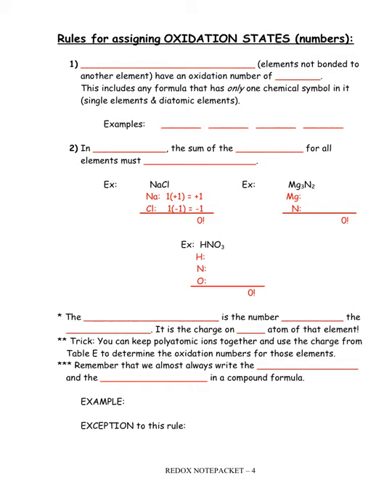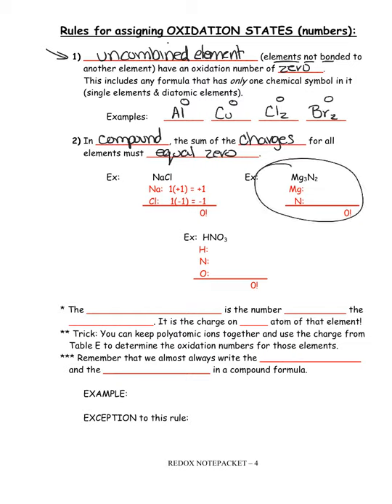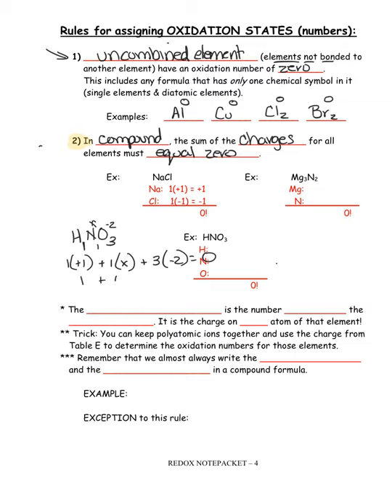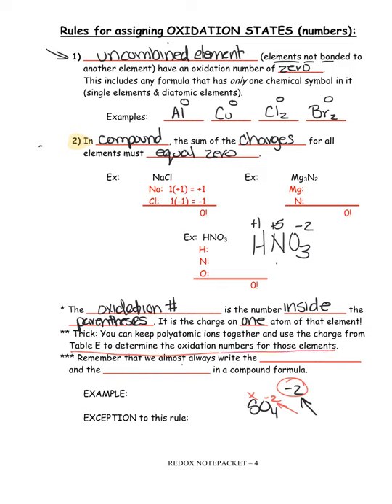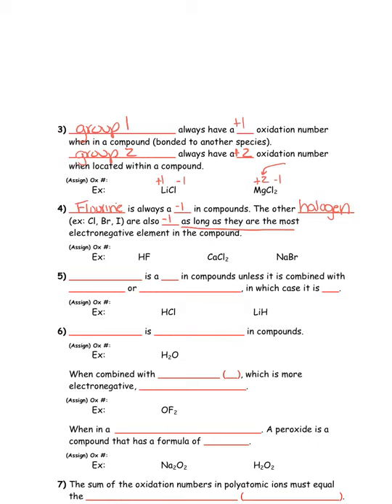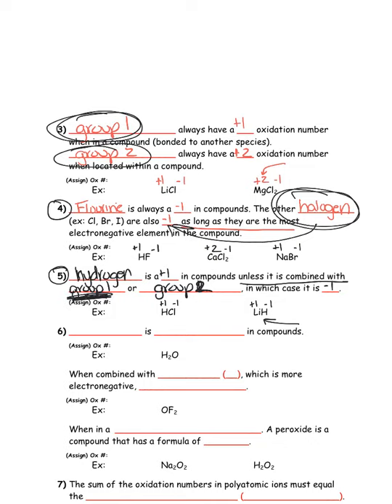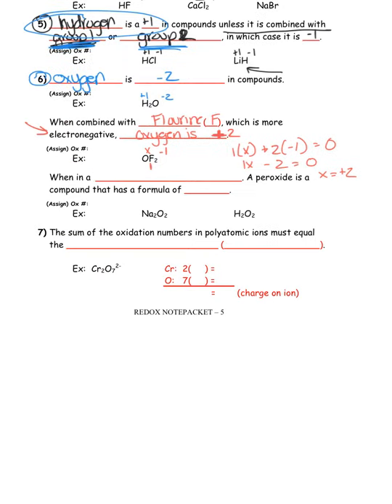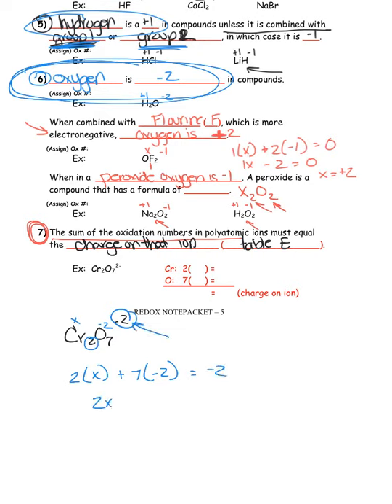assigning to oxidation numbers notes